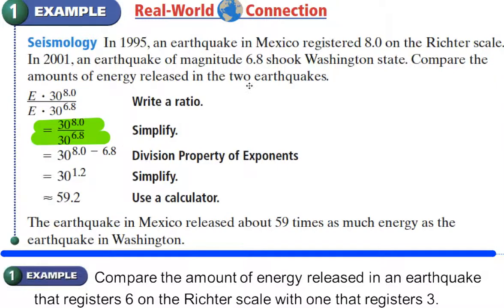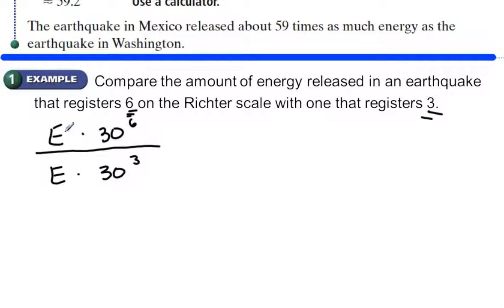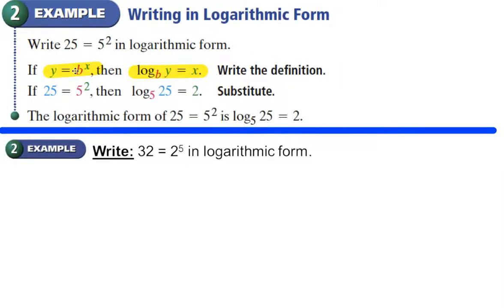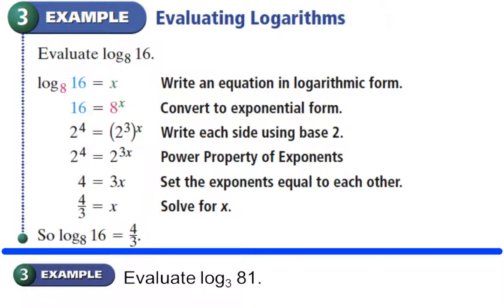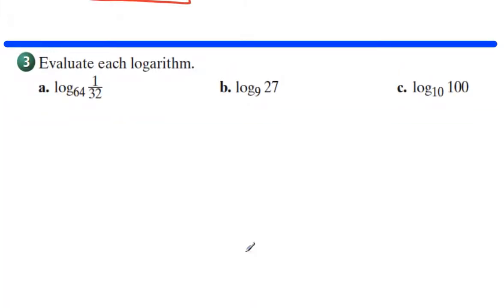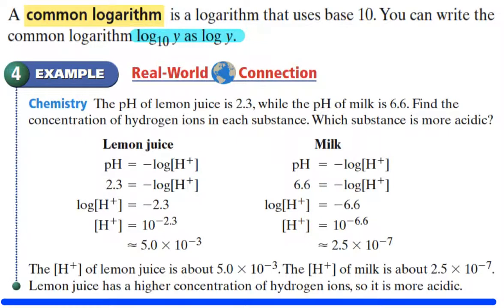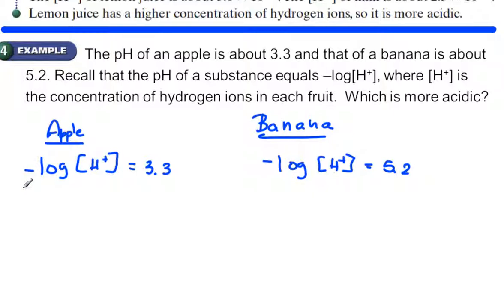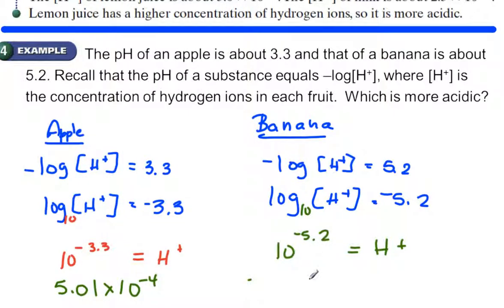Alg 2 8.3 Logarithmic Functions as Inverses pt 1